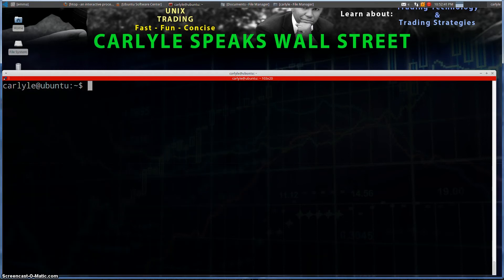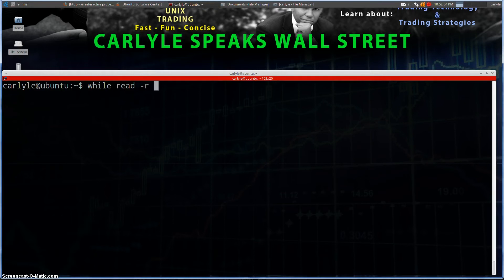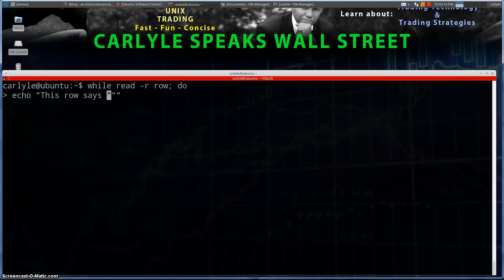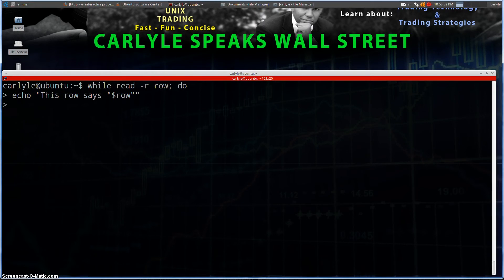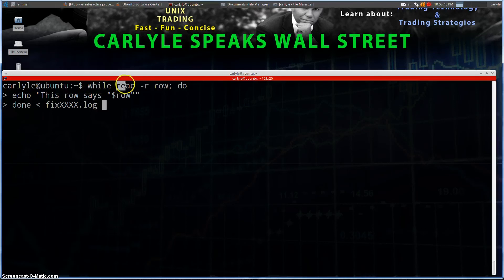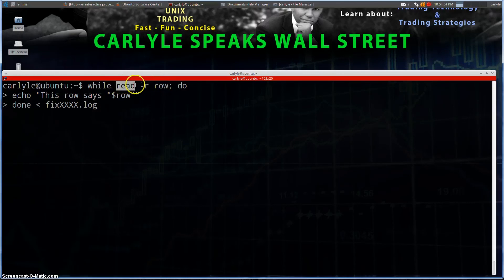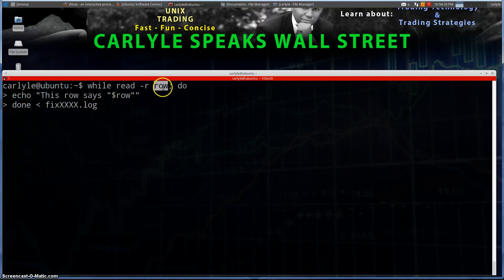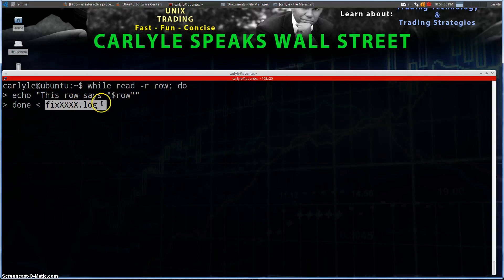Shell scripting: While loop and read command: Read file line by line